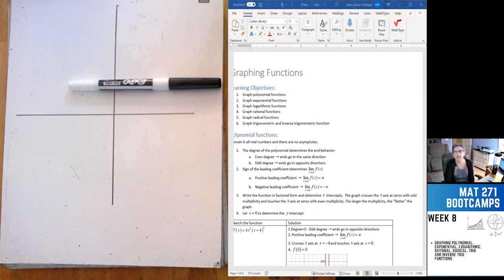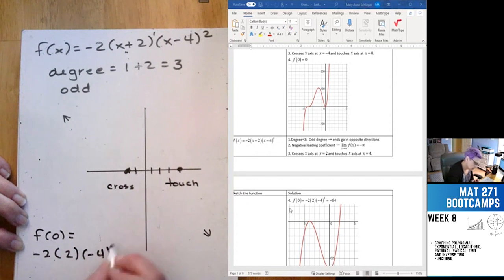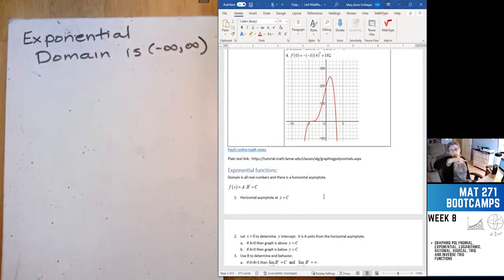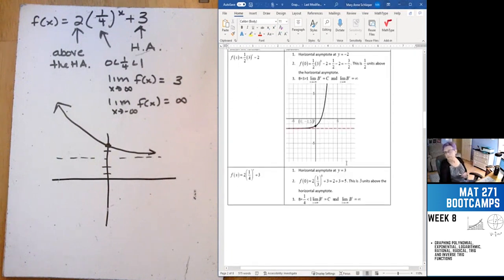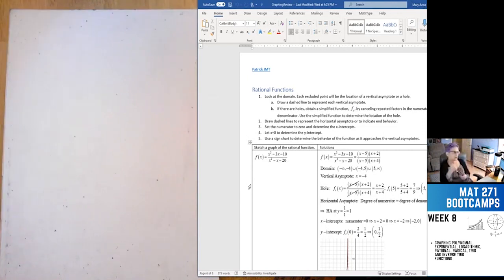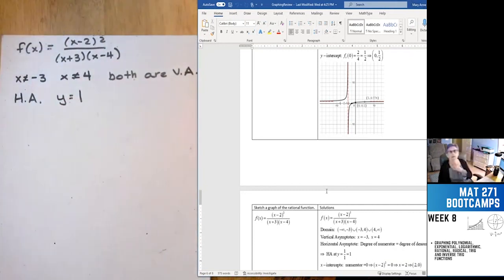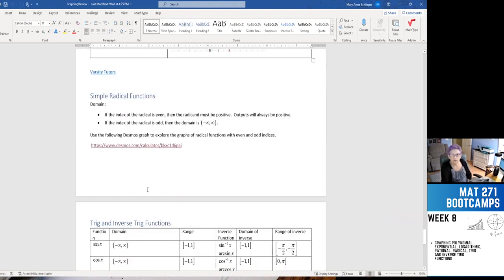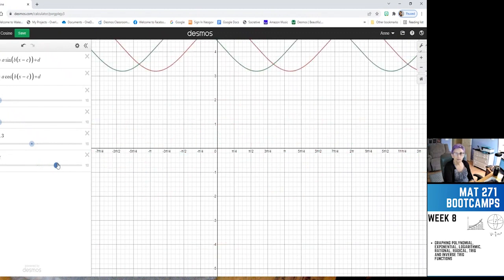MAT 271 Bootcamps8 Graphing different functions